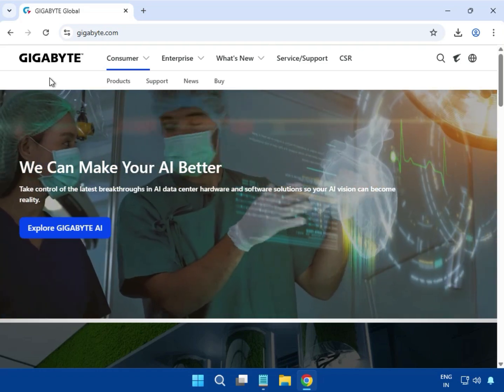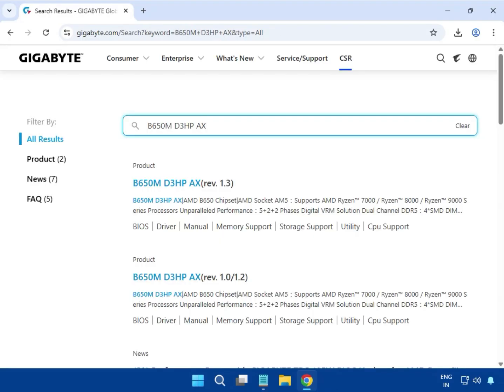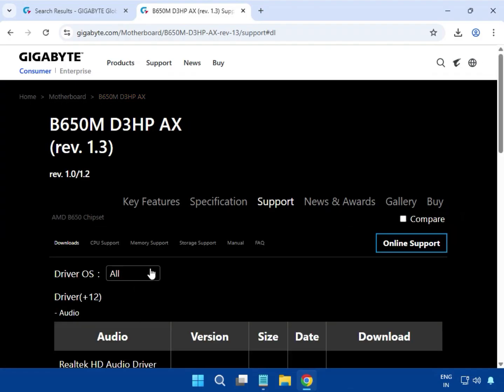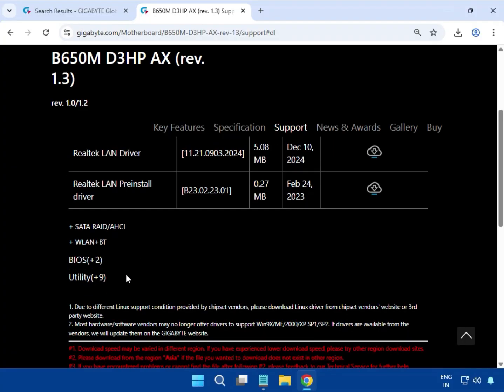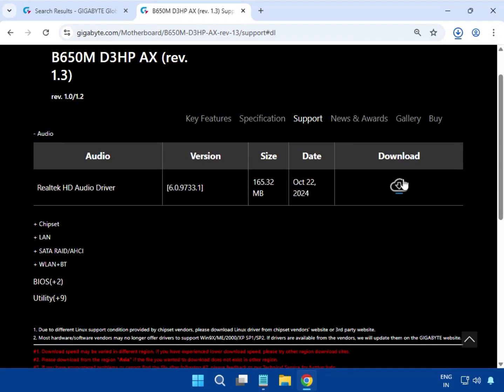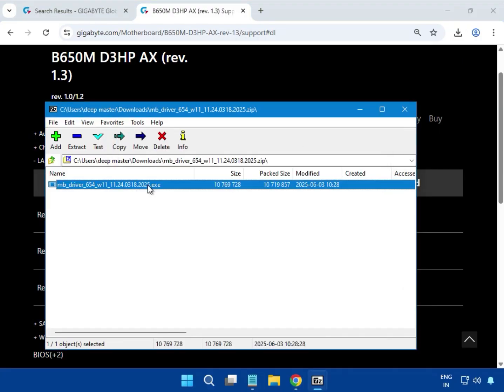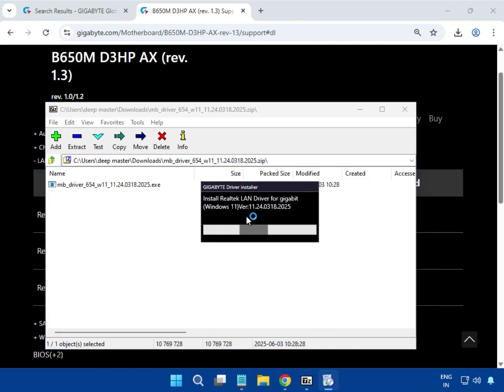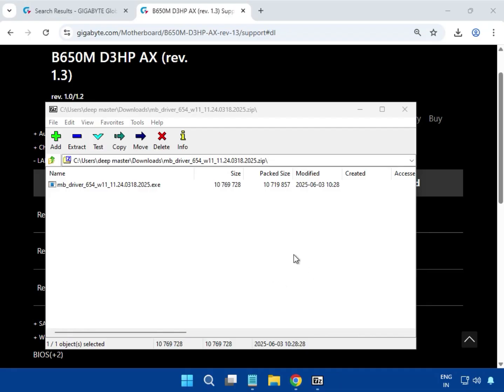Install LAN Driver for Gigabyte B650M D3HP AX | Windows 10 & 11